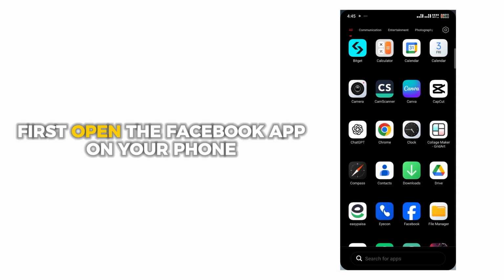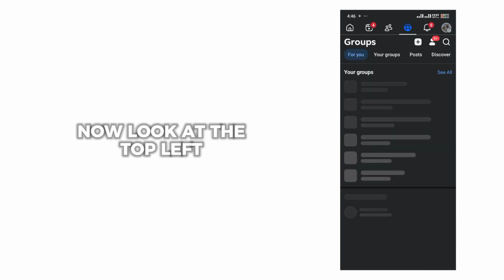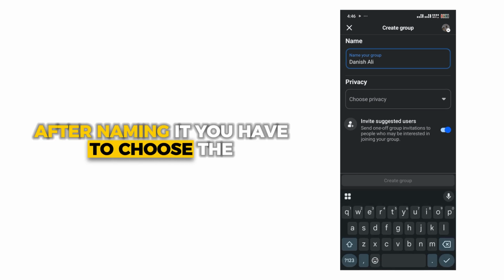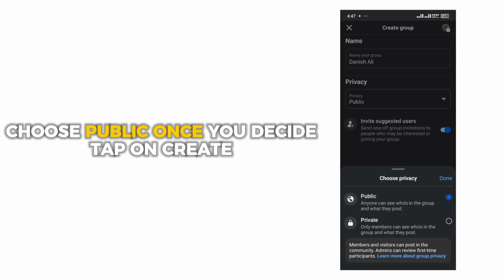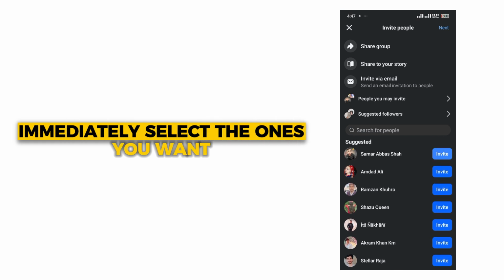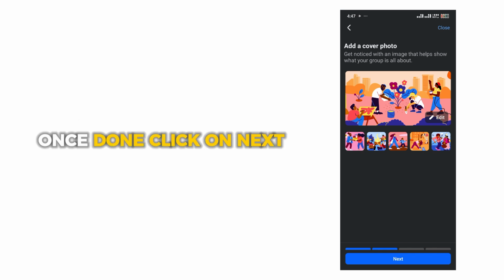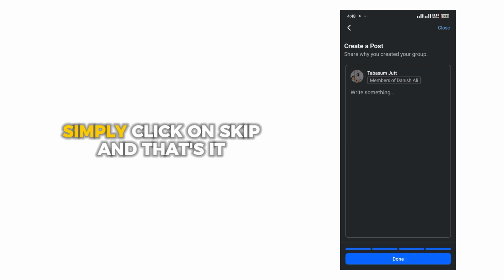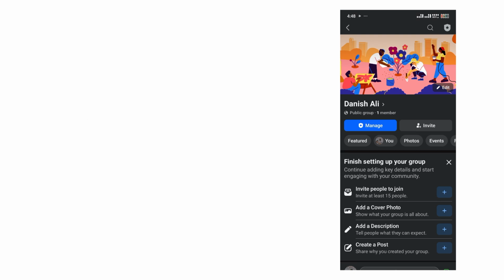Facebook Group Tutorial: How to Create & Setup Your First Group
👥 Ready to build your own community on Facebook? This complete 2025 tutorial shows you exactly how to create a Facebook Group from scratch, plus the crucial settings you need to configure for success!

In this step-by-step guide, I'll walk you through the entire process on both mobile and desktop. You'll learn how to choose the right privacy settings, create engaging descriptions, set up rules, and optimize your group for maximum engagement from day one.